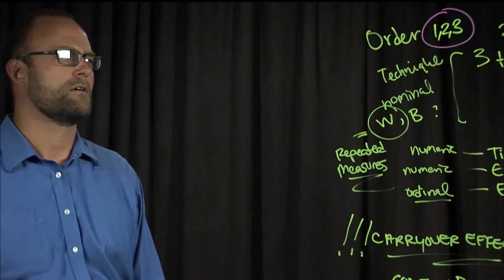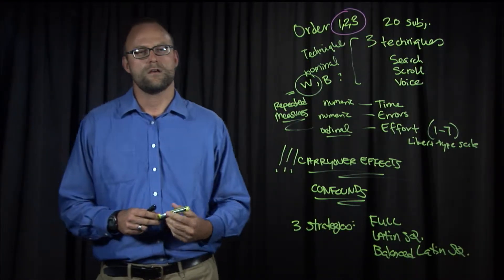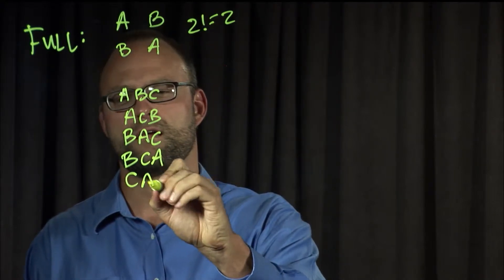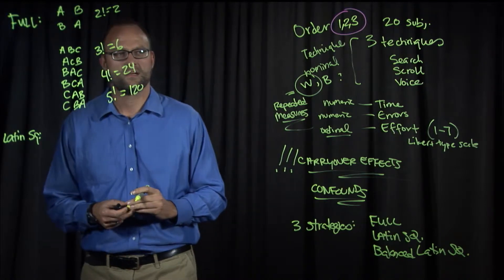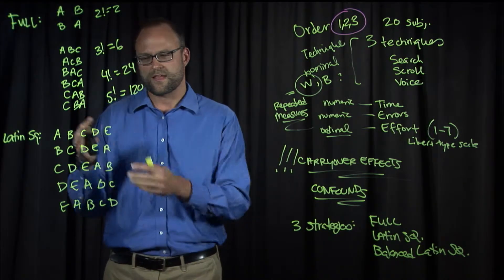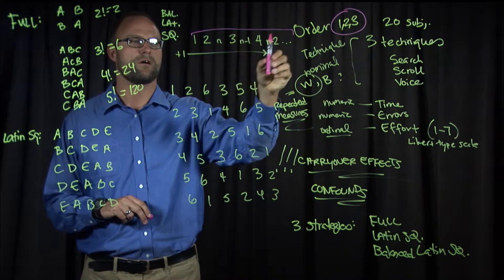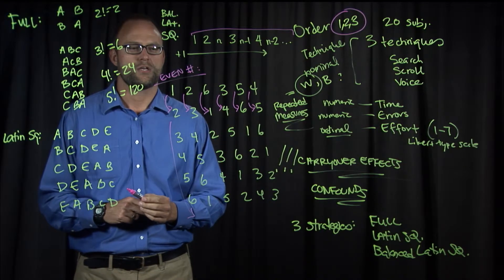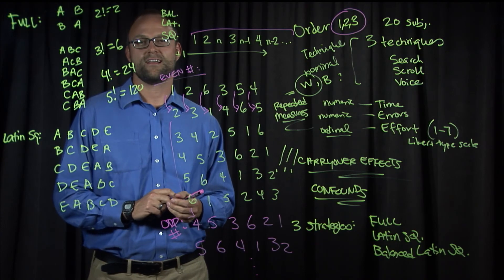Lecture 6.2 Counterbalancing Repeated Measures Factors